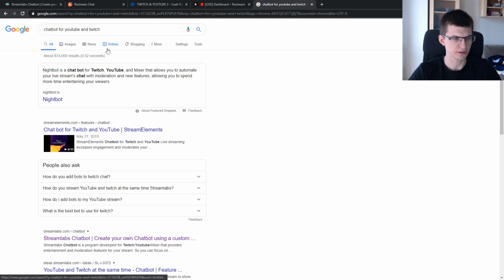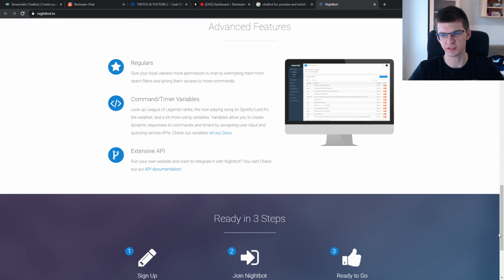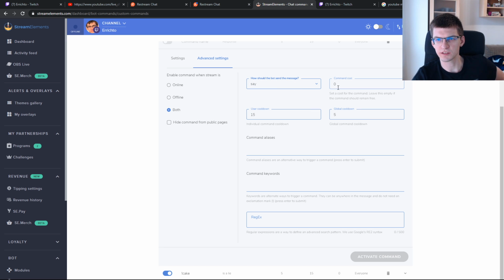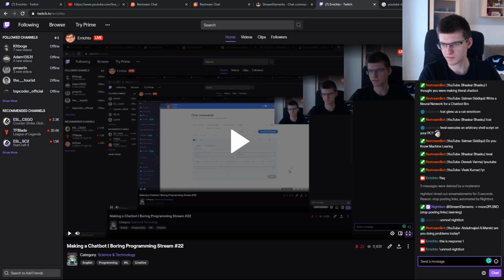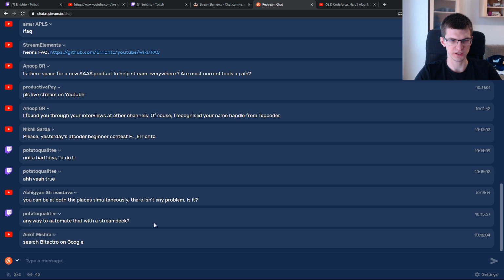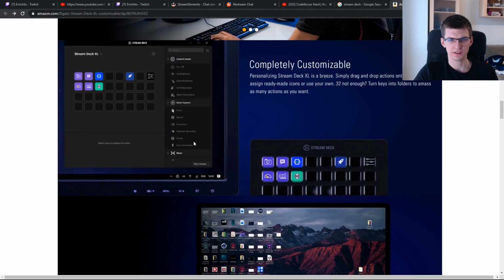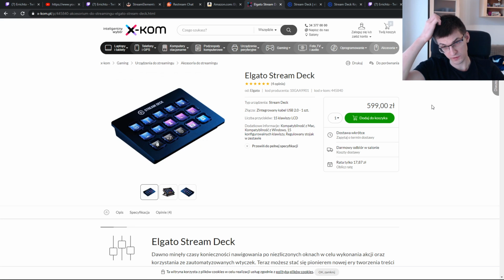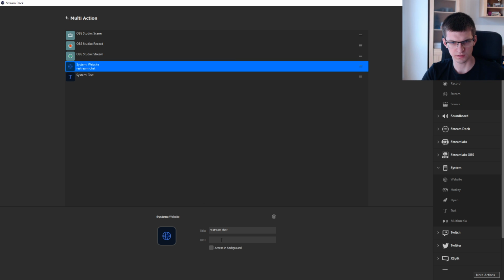Making a Chatbot | Boring Programming Stream #22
Time to finally make a chatbot for my Twitch and Youtube streams.